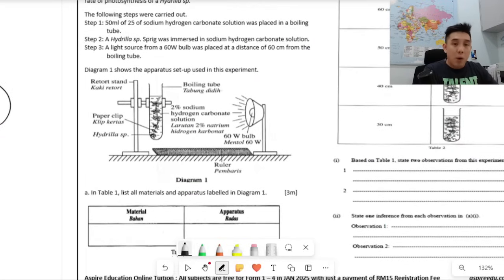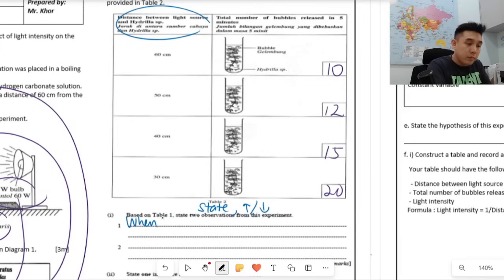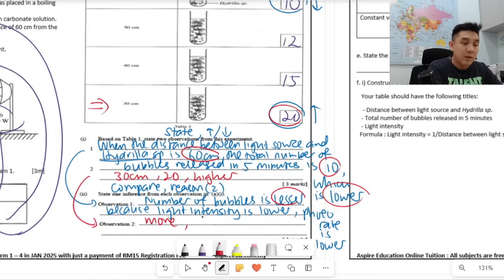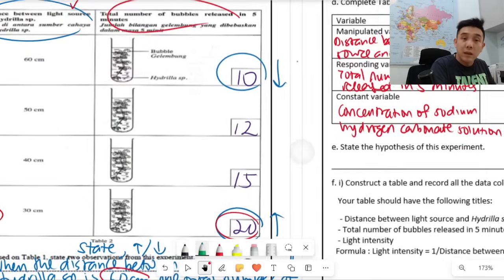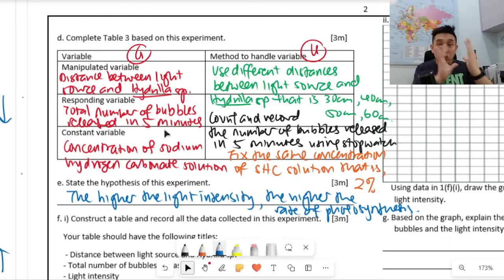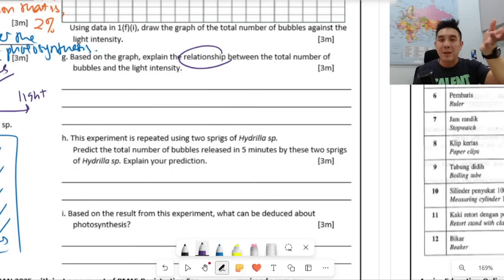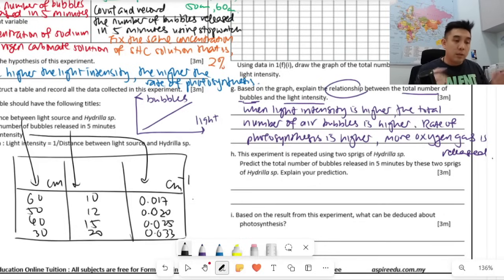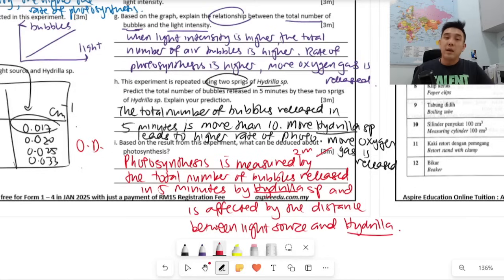SPM Biology 2024 Paper 3 Amali Discussion 3 (Softcopy PDF: 017-9933508)